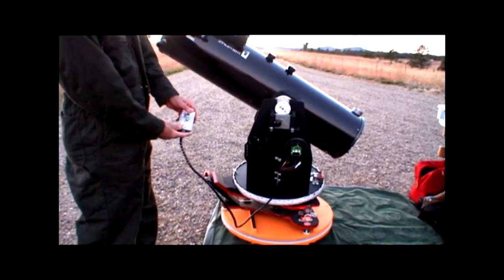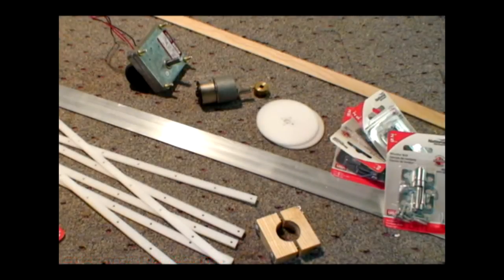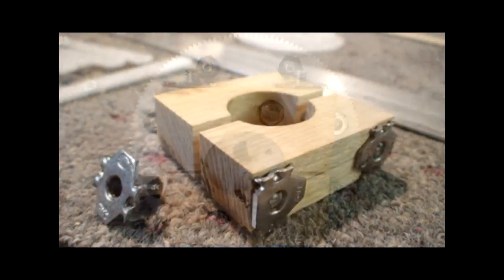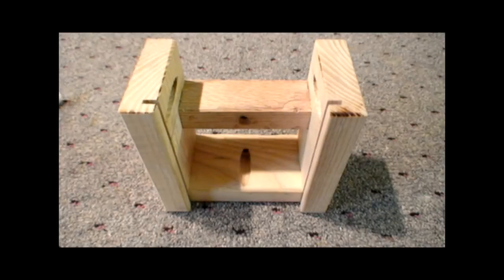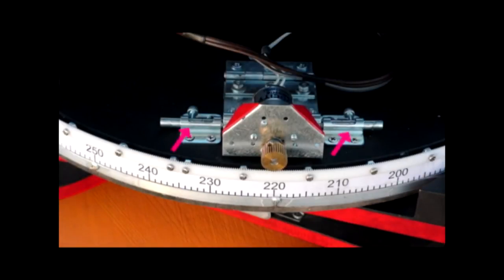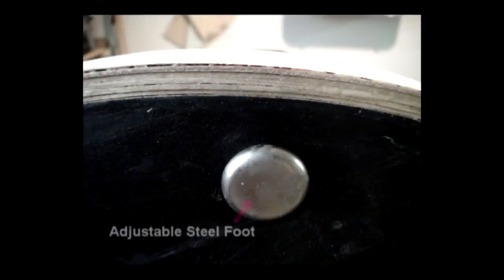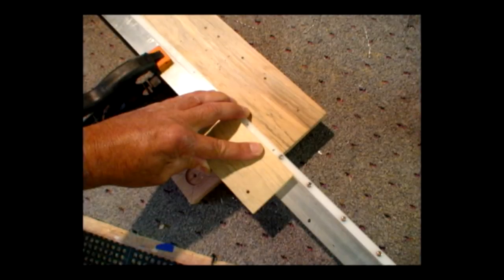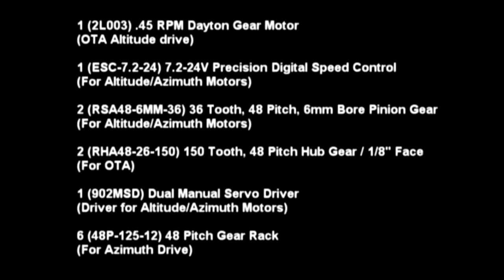A Guide to Motorizing a Dobsonian Telescope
This is a follow-up video to "Ideas for Motorizing a Dobsonian Telescope" found here on Dakota Starry Nights; with an emphasis on "How to"